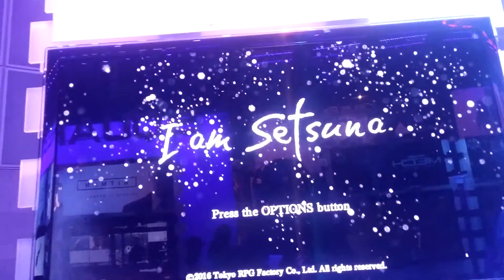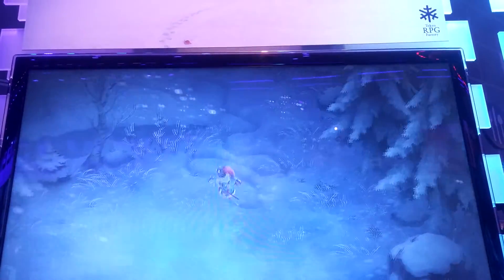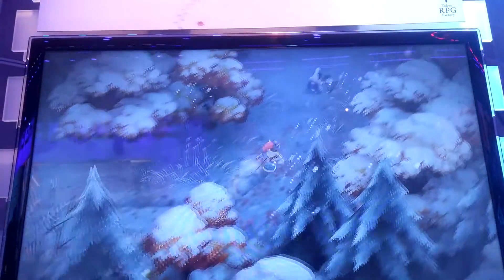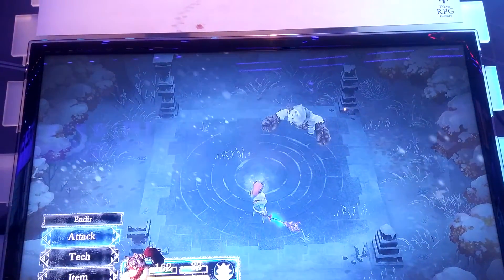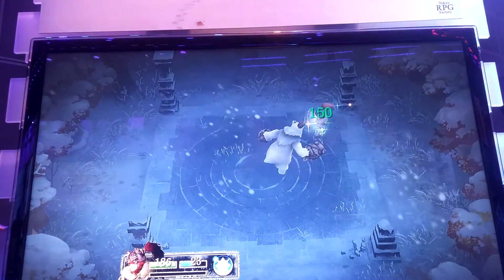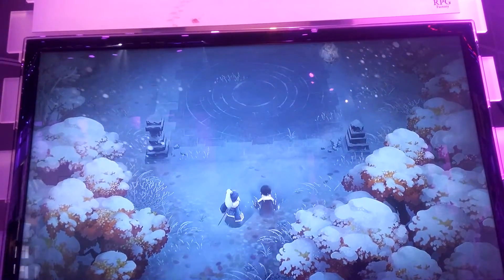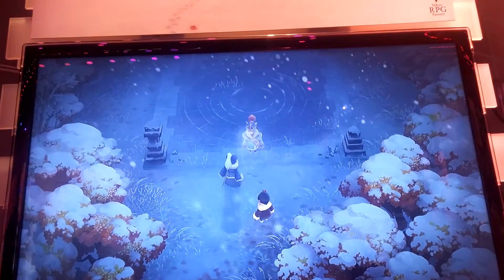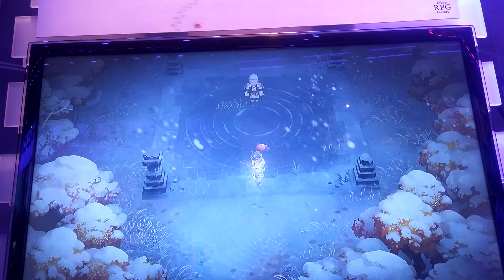I am Setsuna - PS4 E3 Demo My Gameplay Boss Battle